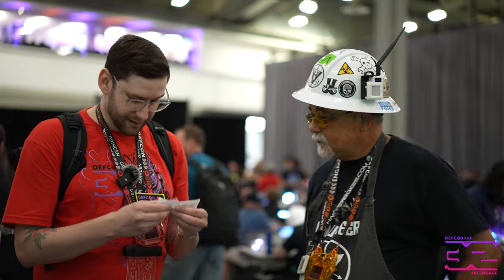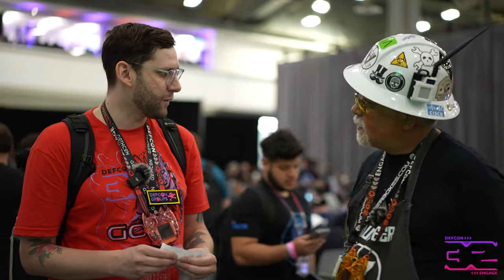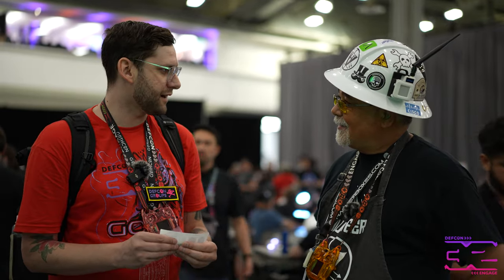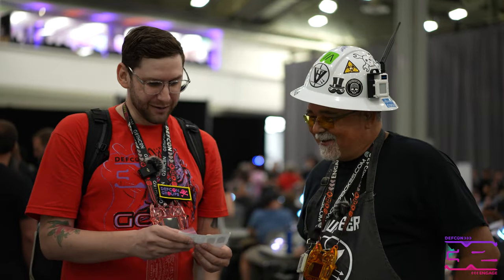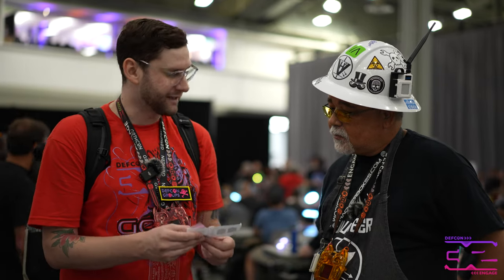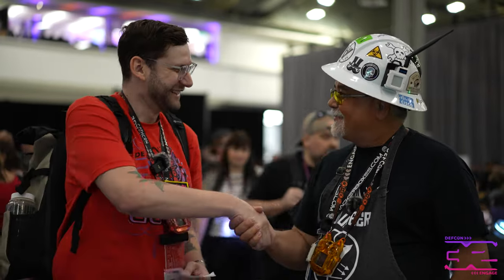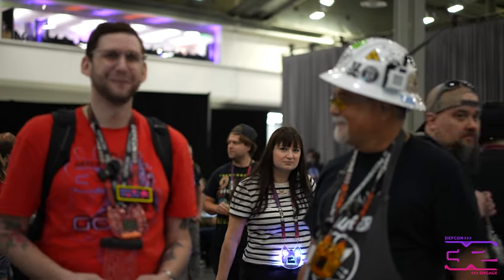DEF CON 32 - Video Team - Hardware Hacking/Soldering Skills